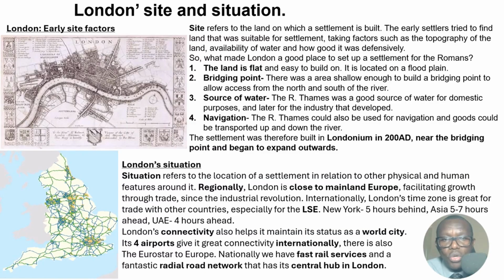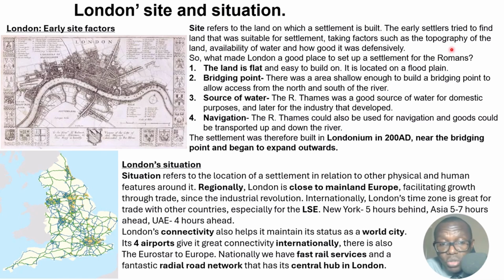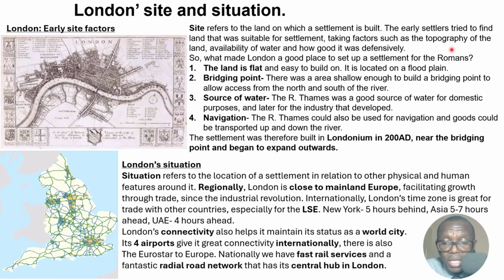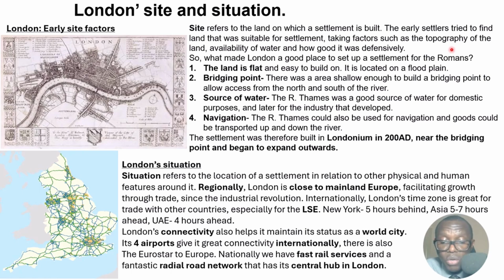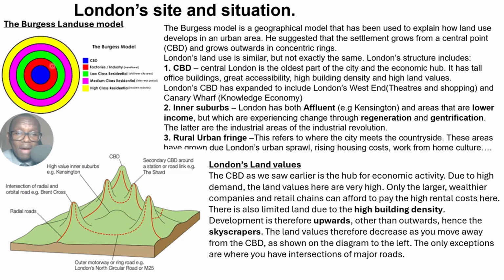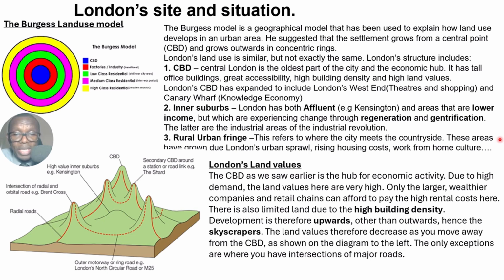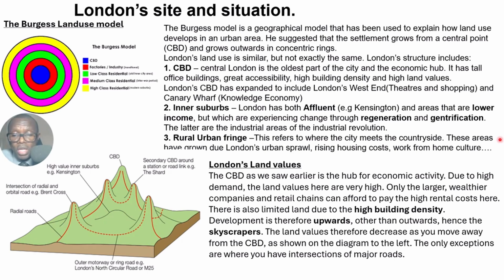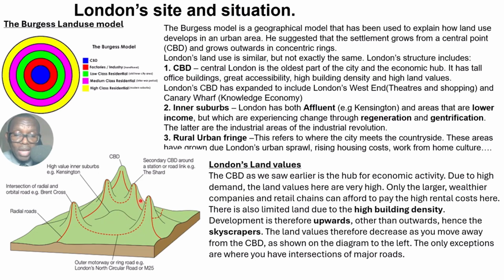London's Urban Structure, Site, Situation and Land values | GCSE Geography Revision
This video explains London's early site factors and growth, as well as its situation and structure. We also discuss the land values and how they vary.

I have also done a video covering the whole of topic 5 on UK's Evolving Human Landscapes. It will pop up as one of suggested videos at the end of this one and can also be found in the UK’s Evolving Human Landscapes Playlist. Videos on all the other sub-topics within the Topic are also in the playlist.